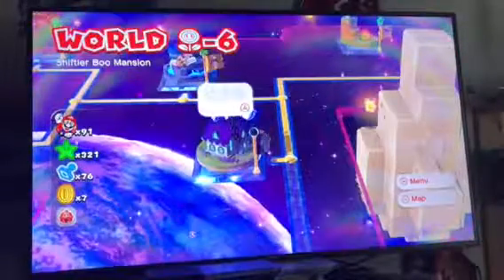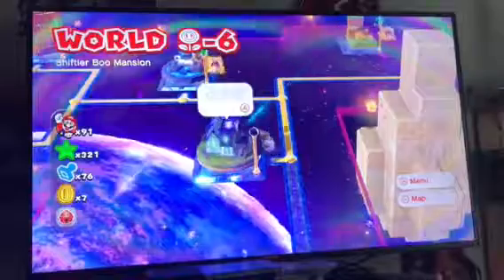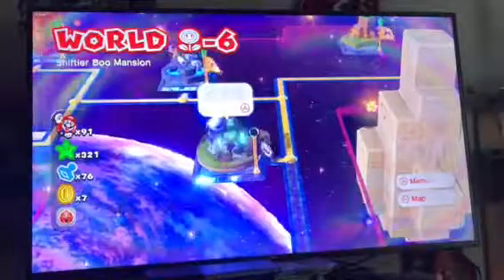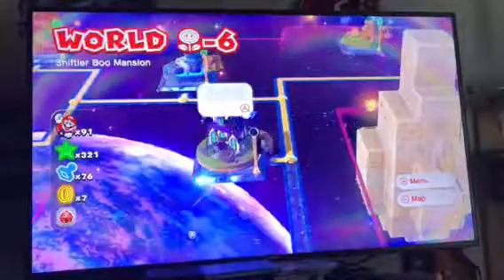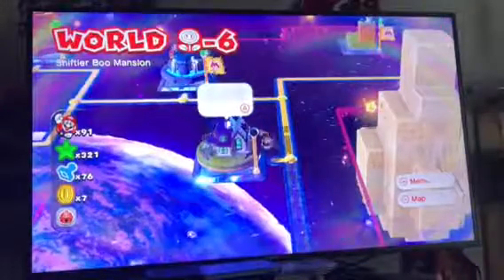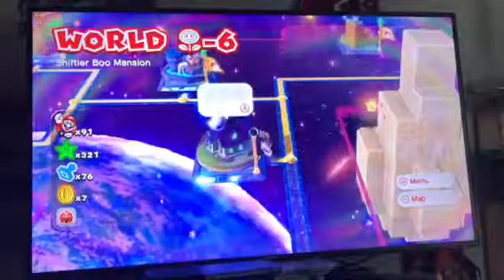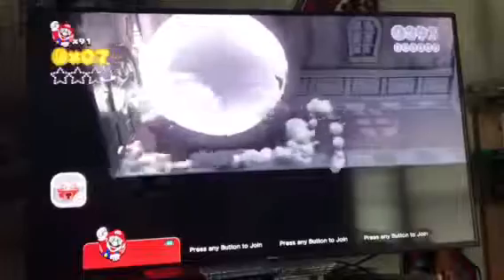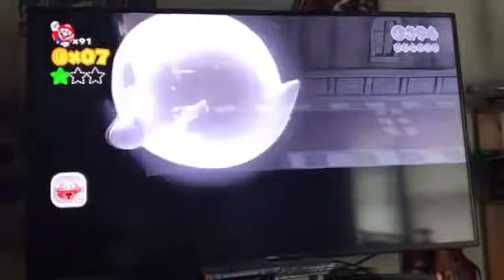Super Mario 3D world world Flower-6 in 4K